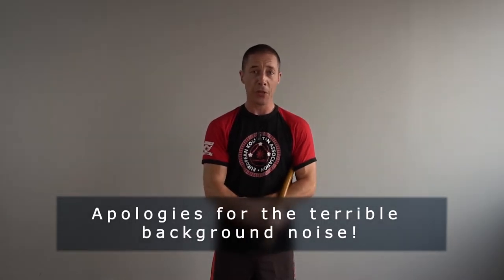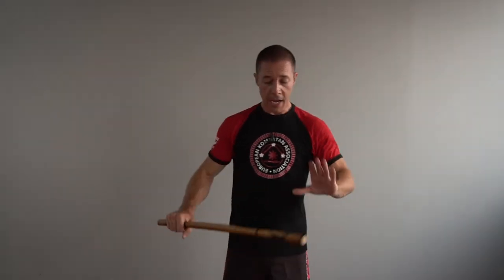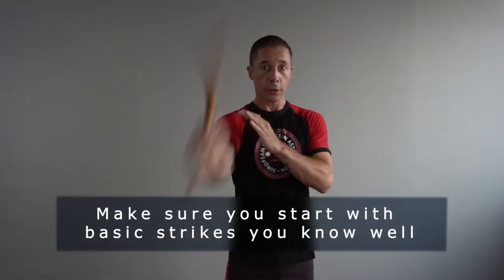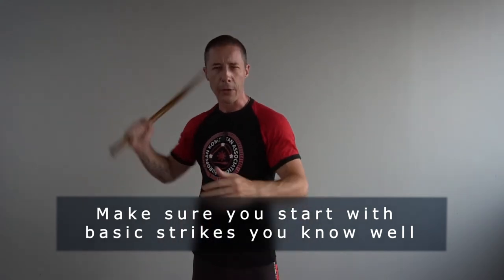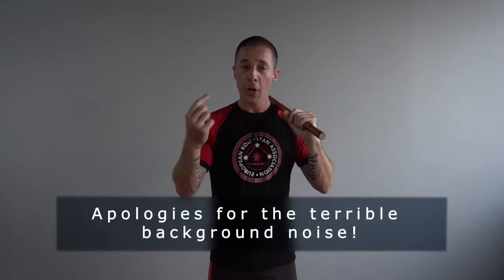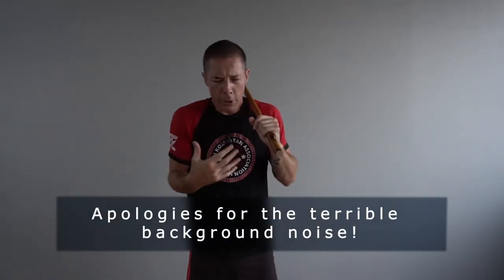A good way to improve your weaker hand for - Kali, Escrima and Arnis (broken sound)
Guro Chris shows you a great way to improve coordination and stick-control with your off-hand (weaker hand)

I'm sorry about the terrible sound in this one.

● Line: cec.academy

Music 1:
● DJ Squad

Music 2:
● Rock Angel